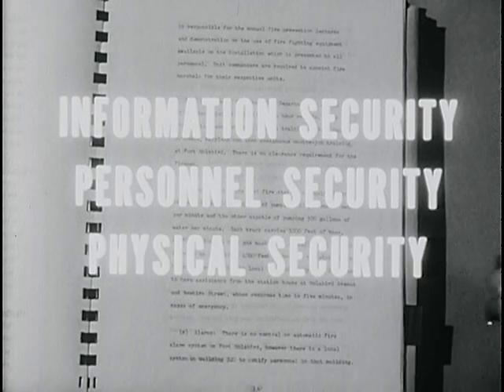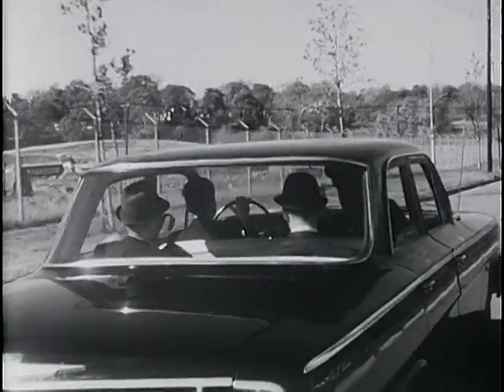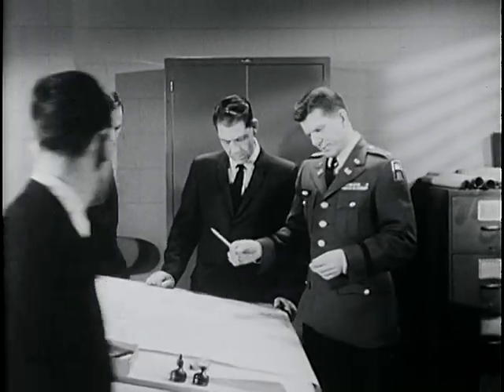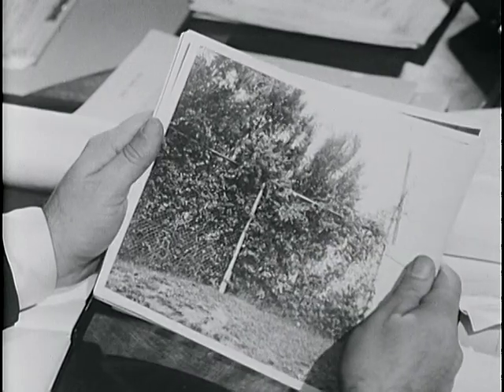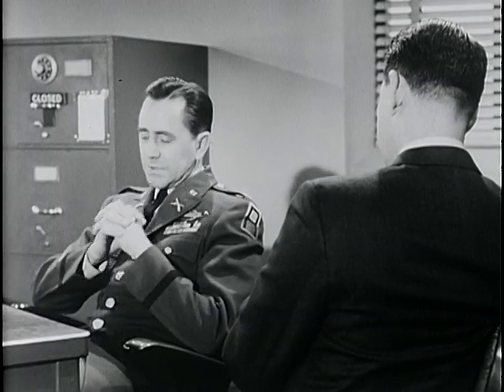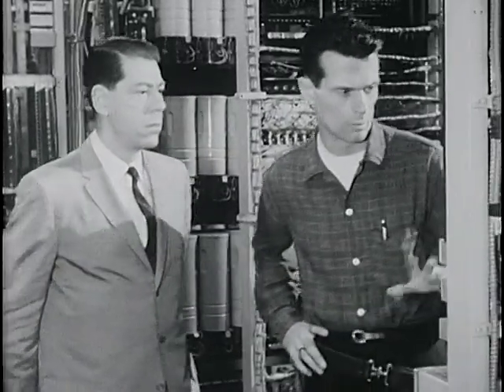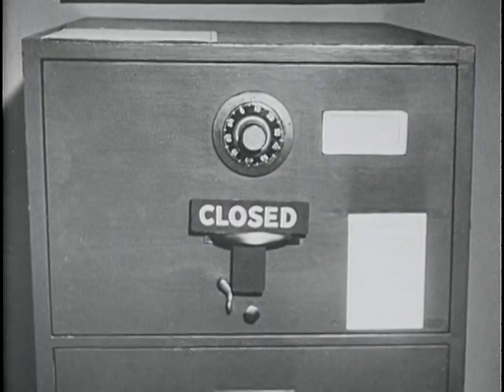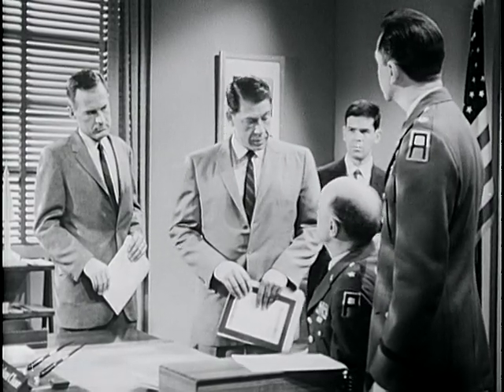Counter-Intelligence Survey Report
National Archives - Counter-Intelligence Survey Report - National Security Council. Central Intelligence Agency.  (09/18/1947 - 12/04/1981). - This film shows an orientation tour of Fort Bradley, including perimeter fences, access control, guard force, and safety equipment. - DVD Copied by IASL Scanner Katie Filbert. - 1963 - ARC 649188 / LI 263.1907